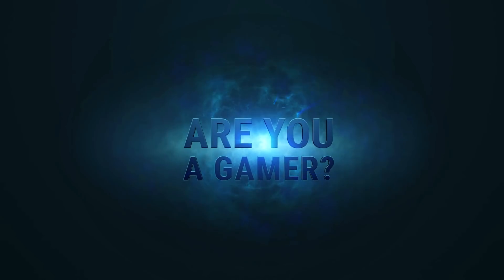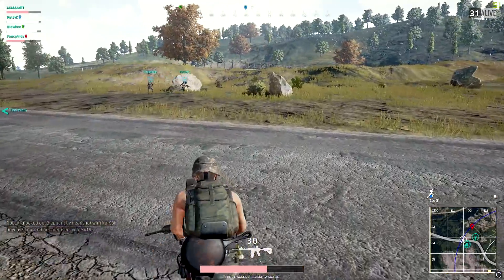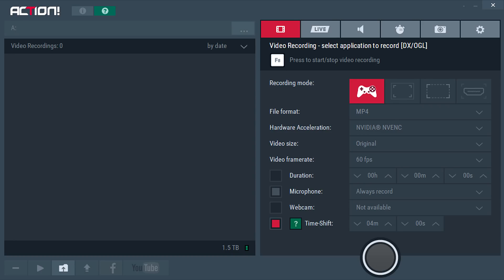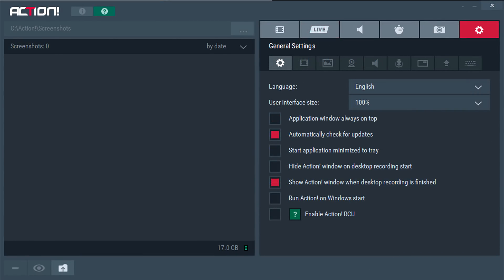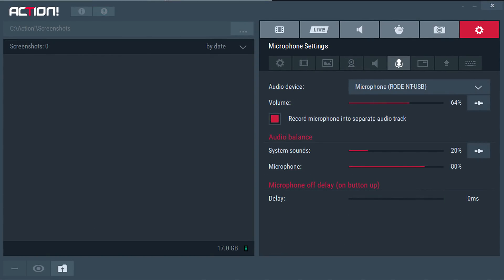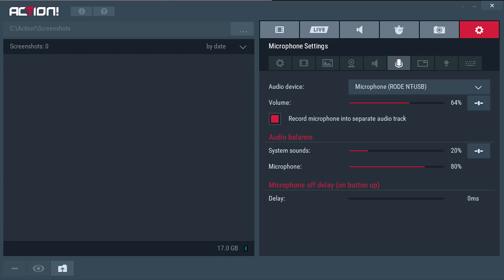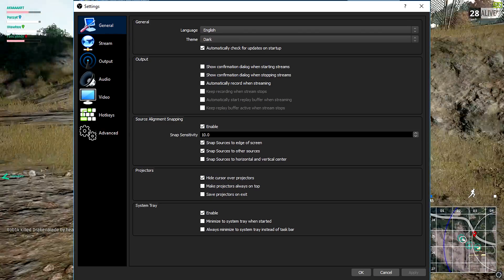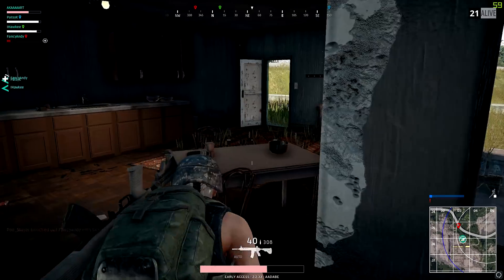BEST RECORDING SOFTWARE? - 2017 Guide, Settings and Review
👍 Hopefully you enjoyed the video. I was in the middle of making a video on my recording settings (I use Mirillis, OBS and Shadowplay) and contacted each company asking if they could give me keys to reward my viewers :)